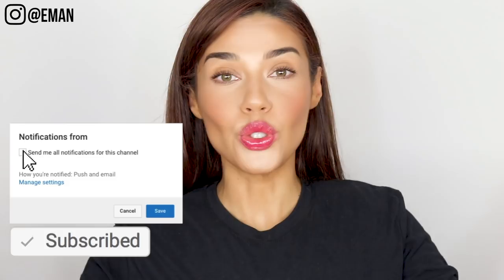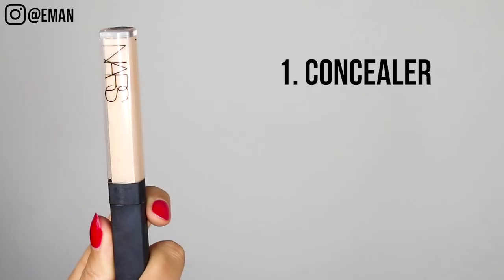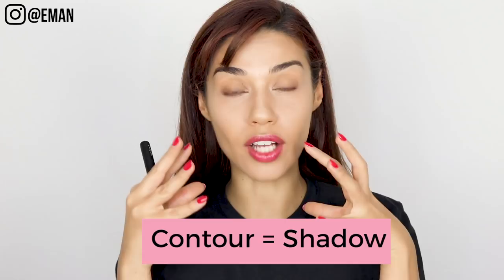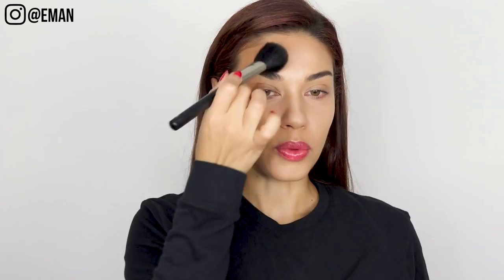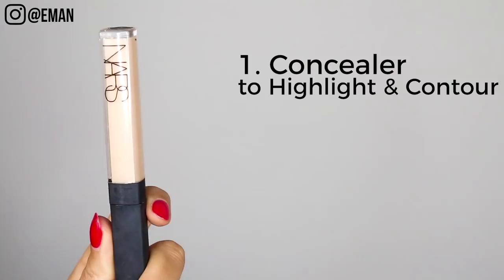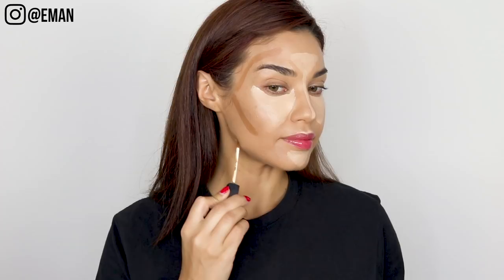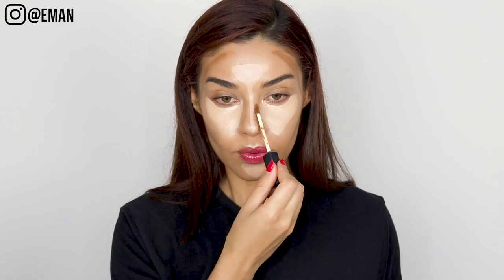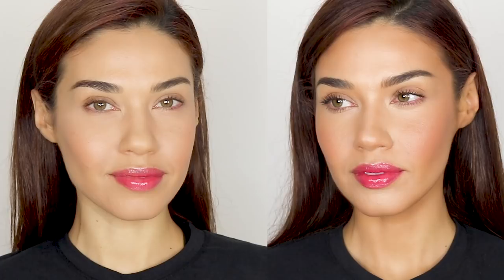How To Contour & Highlight Naturally | Eman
"How to Contour and Highlight"
I've been wanting to do this video for a while because I wanted to show you guys how you can take your makeup to the next level with contouring and highlighting but without looking crazy! I show you how to contour and highlight for a natural everyday look and how to highlight and contour for a more dramatic evening look. Thumbs up if you liked this video!
 xoxo Eman